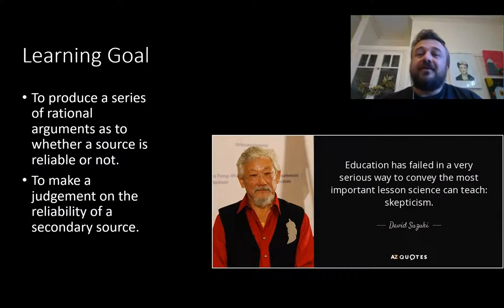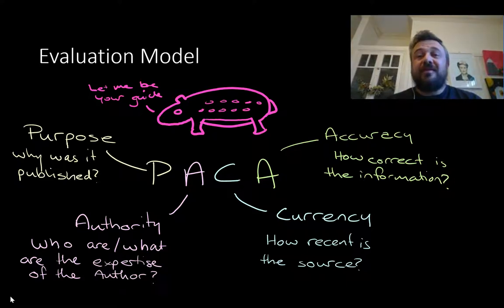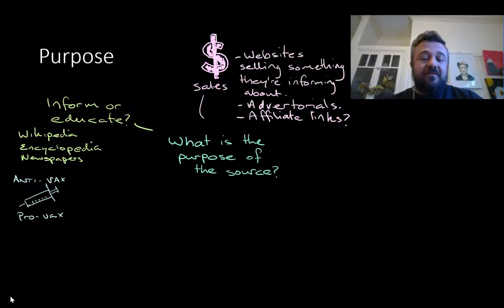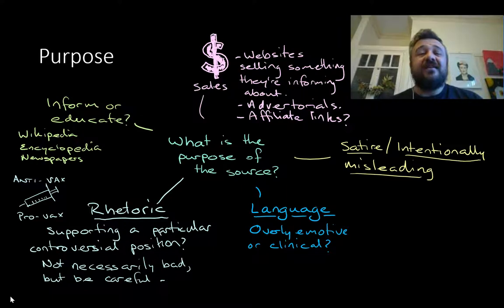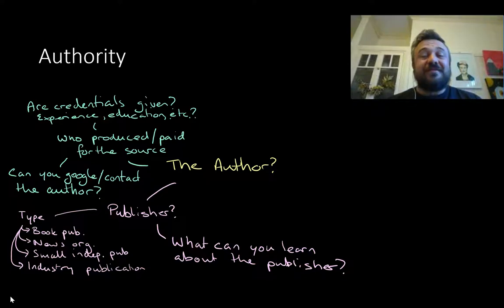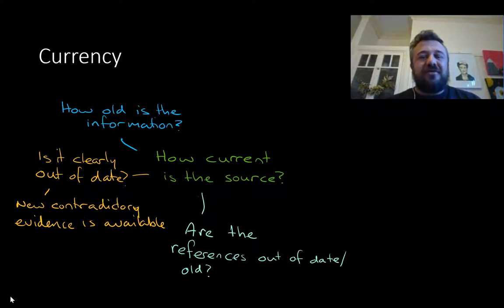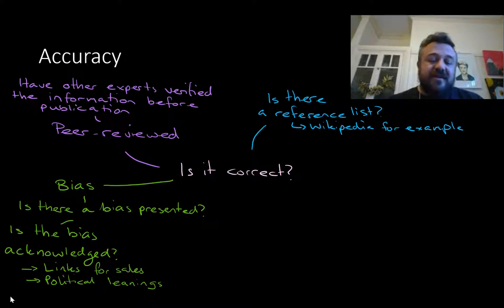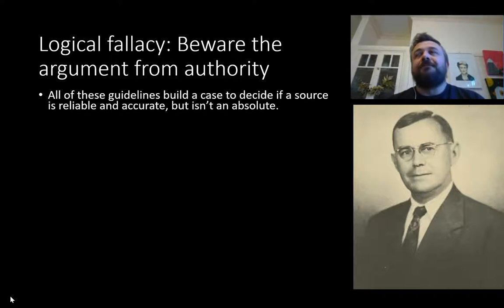Evaluating Secondary Sources PACA